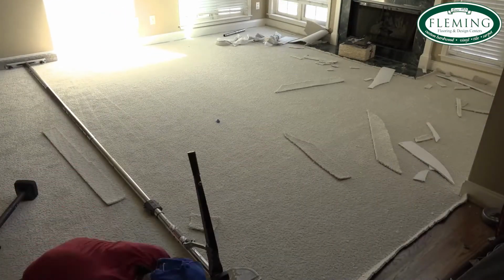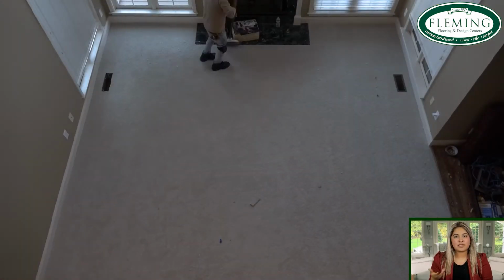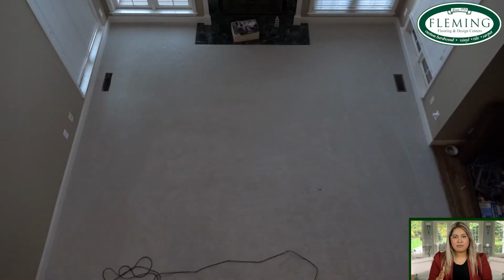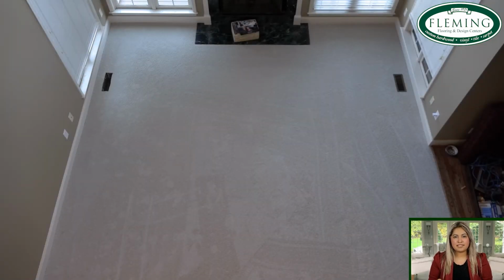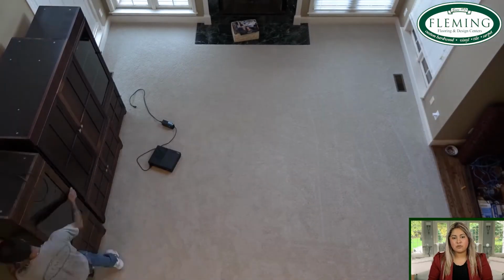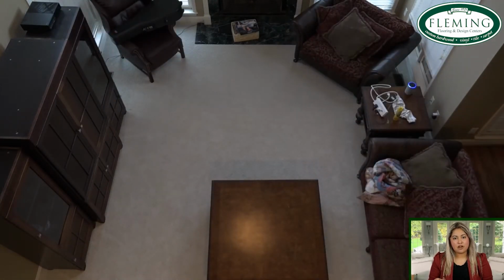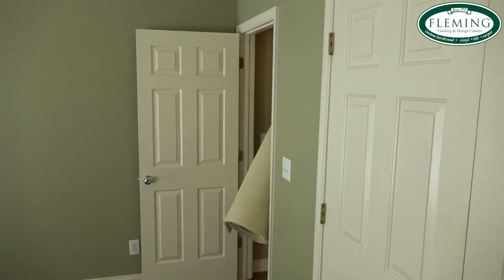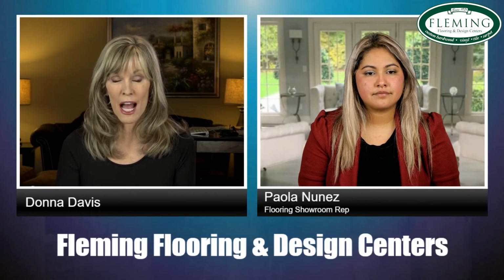What To Expect For A Carpet Installation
Learn about the procedures of carpet installations and how the process works.

Fleming Flooring & Design in Marietta, GA is a family-owned business with everything you need for your flooring needs. From hardwoods to stone, vinyls, and laminates as well as carpets, Fleming has it all. Our showroom features all the major brands, including Mohawk, Shaw, Couristan, Pergo, CoreTec, Karastan, Anderson Tuftex, Stanton, Mullican, Mannington, Adura Max, Daltile, Interceramic as well as many others.
Our designers are knowledgeable and helpful. We are consultative, and we hope to help each client, whether a professional or a homeowner find the right product for their needs. Our services include installation.